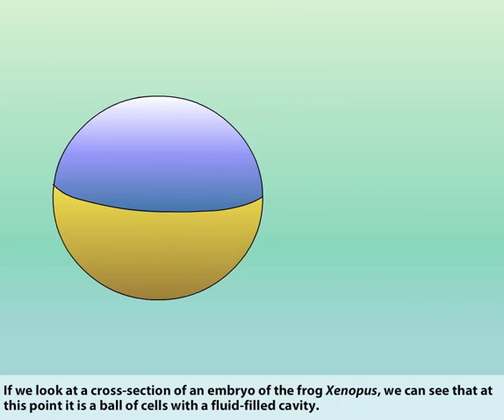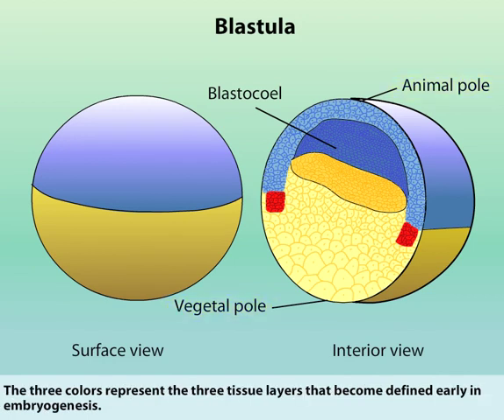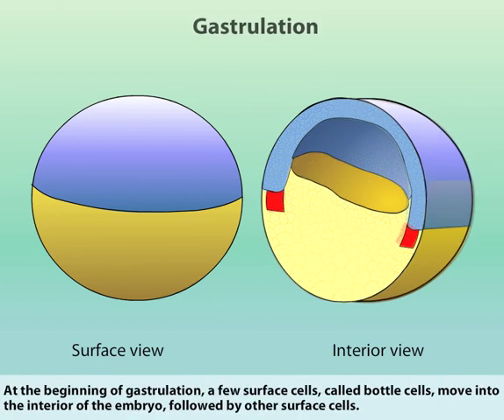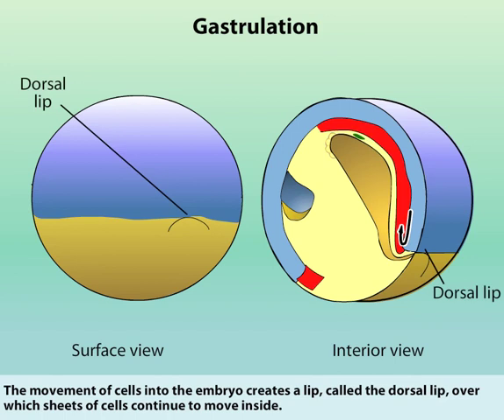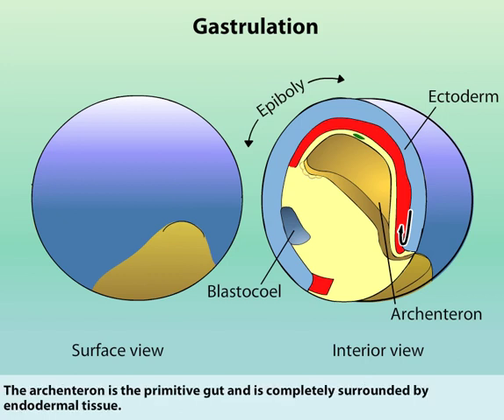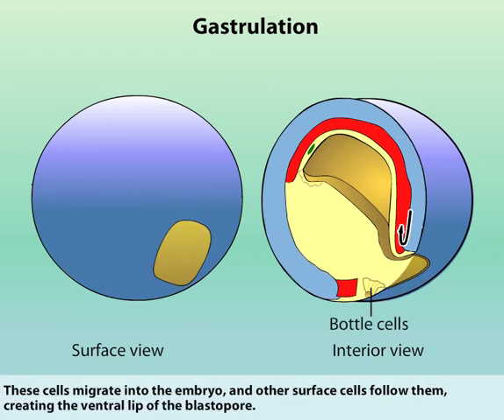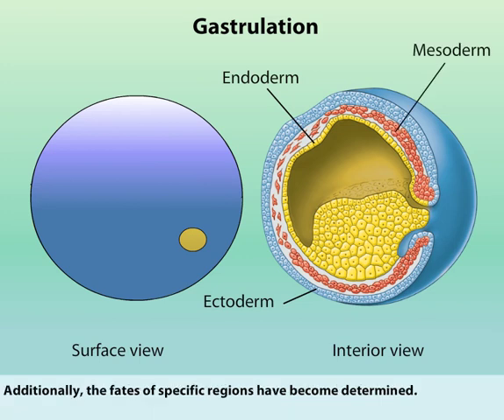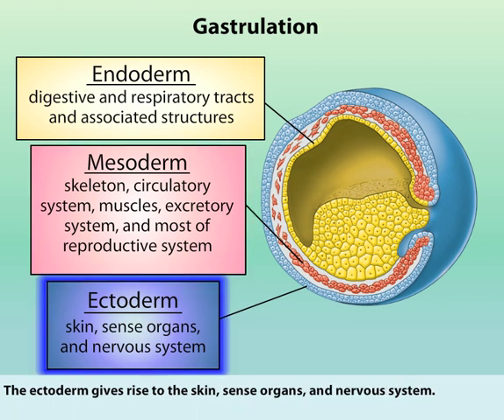Gastrulation | Blastocoel | Blastula